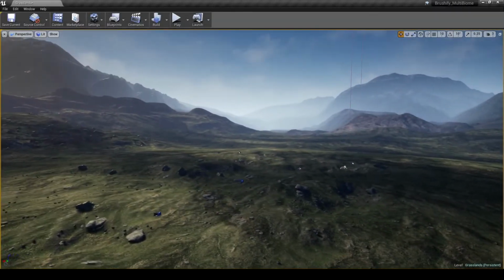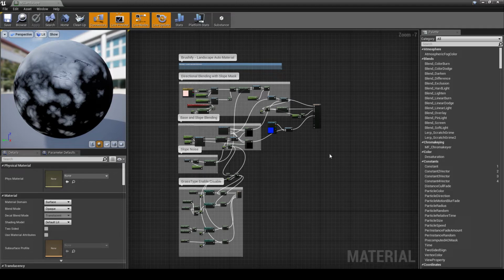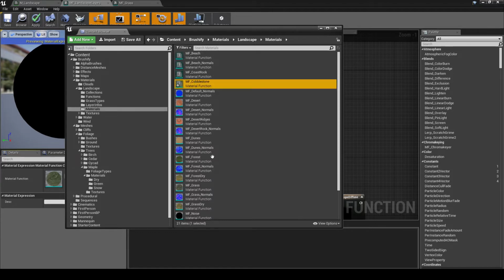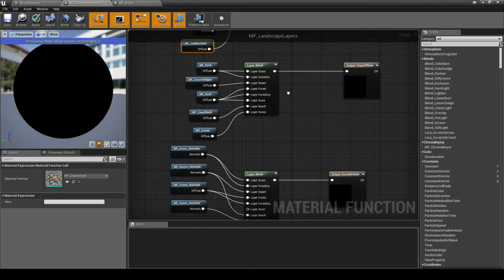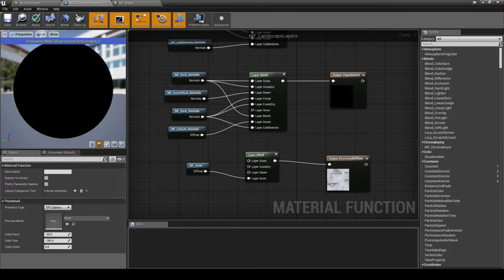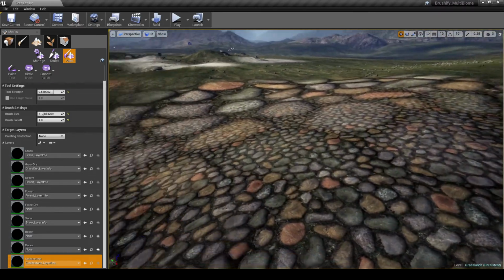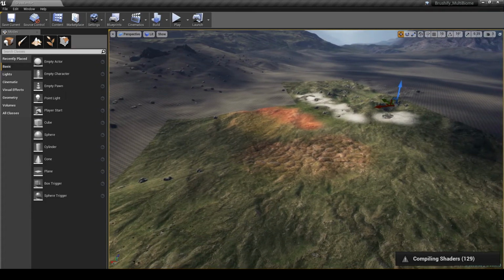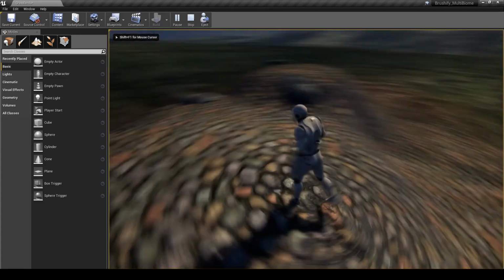Brushify - Custom Paint Layer in Unreal Engine 4 (outdated)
This video is outdated! Though it may still be useful, a newer version is available here:

How to add a new Landscape material. Works with all Brushify Packs.